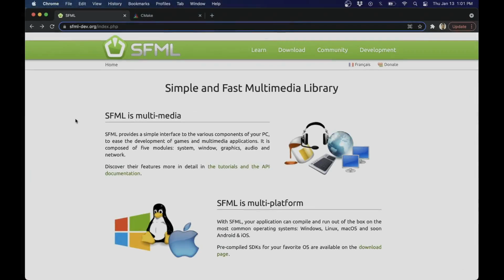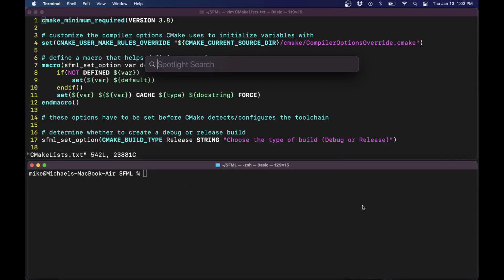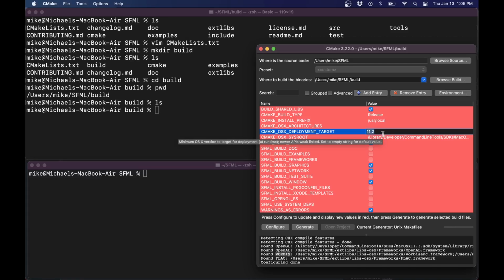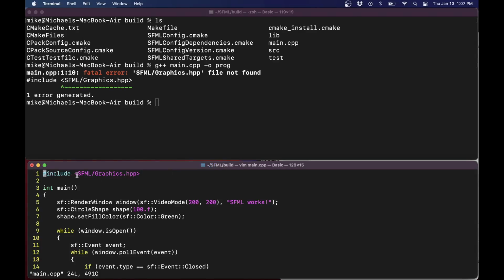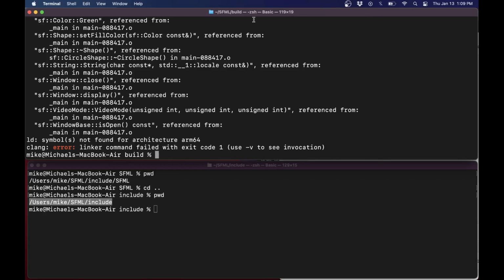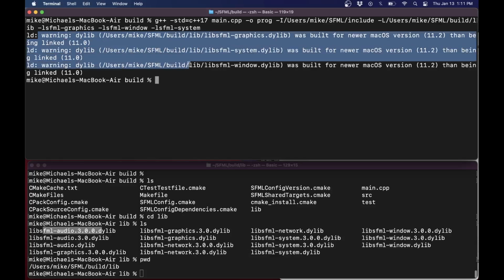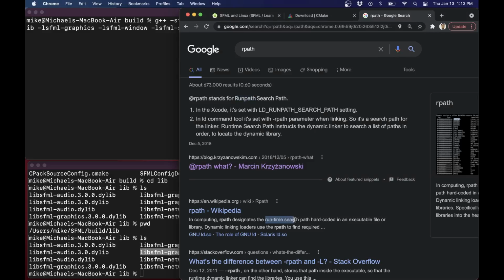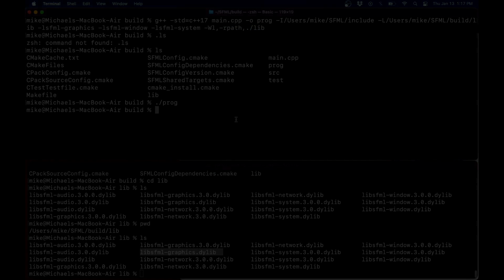[Compile from Source] Building SFML from Source on Apple M1 Mac (And fixing common build errors)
►Lesson Description: In this lesson I teach you how to compile SFML from the github repository from source code using a Mac on the command line. I'll show you how to fix common errors, make sure the code is configured properly with CMake, and ultimately how to build the hello world application in SFML from a version of the library you built from source.

00:00 Introduction
00:40 Getting started with prerequisites
1:25 Downloading SFML
2:00 Getting started with CMake
5:00 Building the SFML libraries with Make
5:50 Creating a 'hello world' sfml application
6:30 Fixing our Include Paths
7:30 Fixing the standard version of C++ used
8:40 Fixing linking errors
10:40 Fixing 'built for newer macOS version' error.
11:40 Fixing 'Library not loaded @rpath' error.
14:00 Successfully building project
14:38 Conclusion